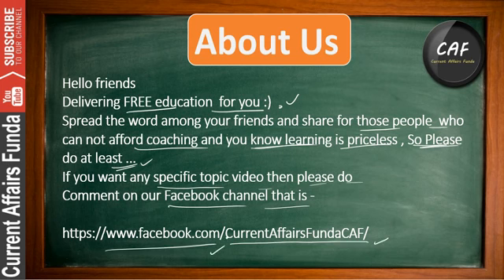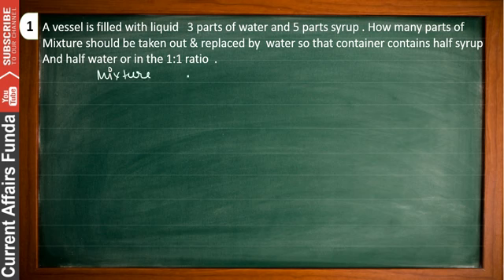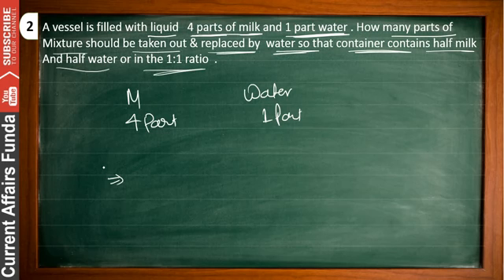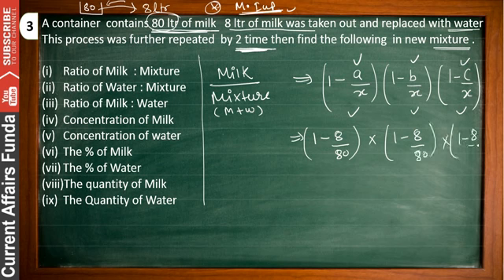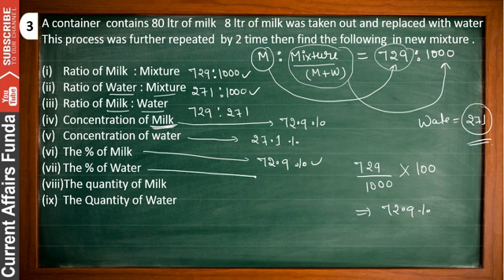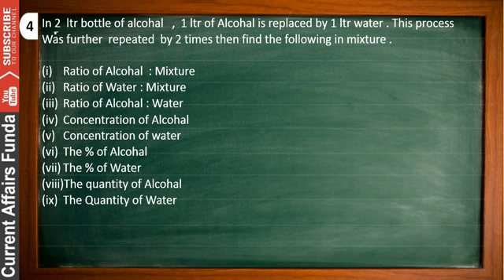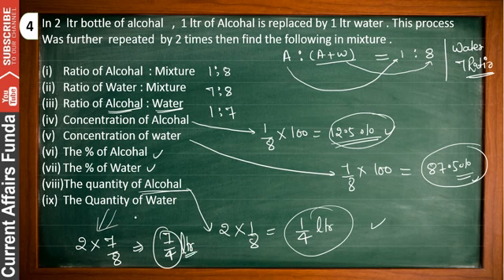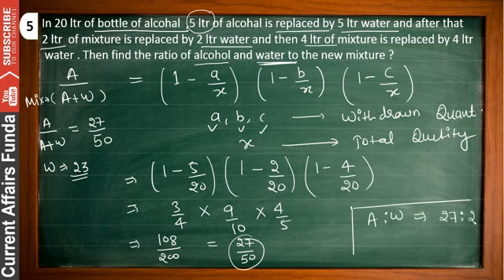Mixture and Alligation Part 3 SSC, Railway,SBI,IBPS and GOVT exams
Crack Competitive Exams with Us. We are bringing you the videos from different sources which help you to prepare and crack any competitive exams.